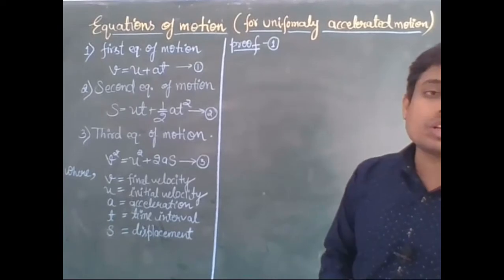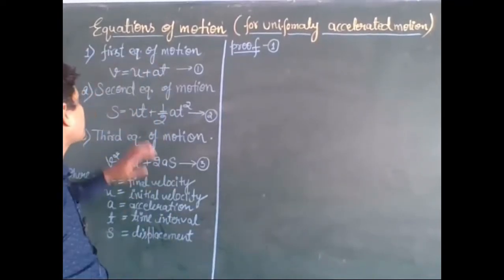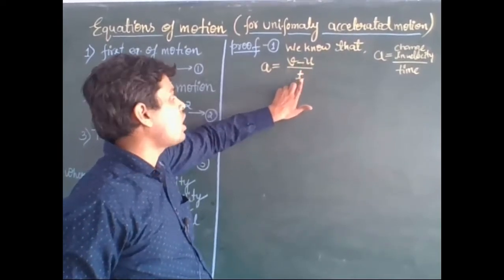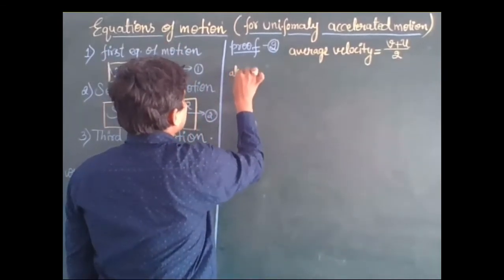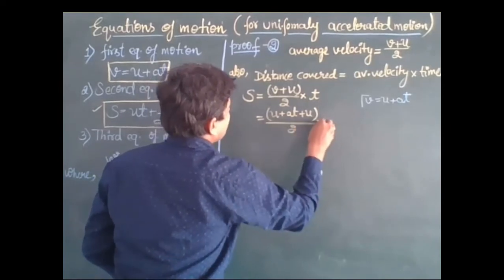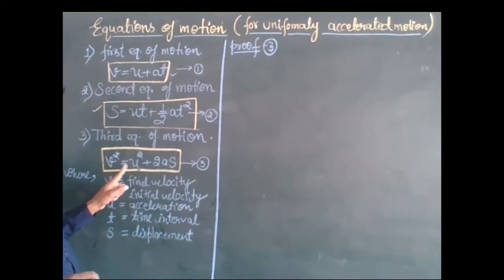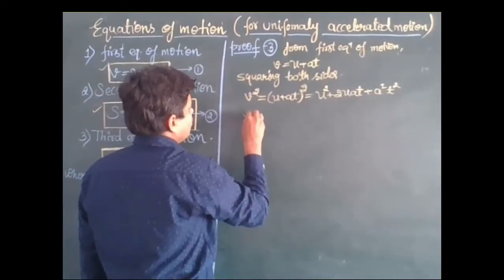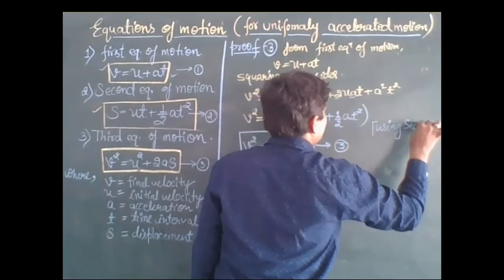CLASS 9 | MOTION | PART4 | PHYSICS | RAIEDU | ASHEESH RAI